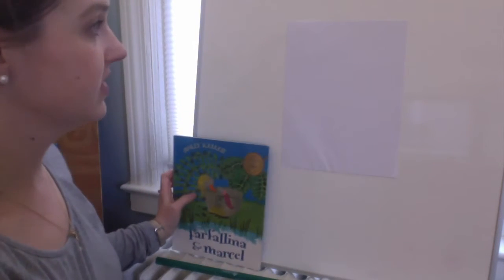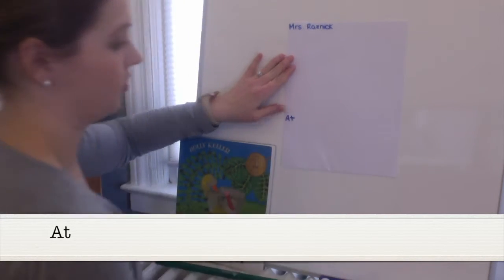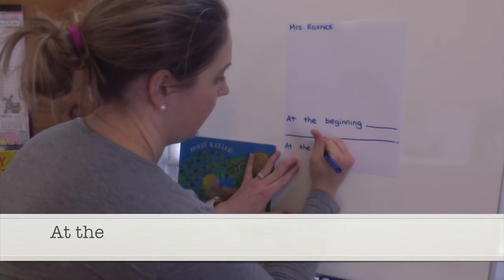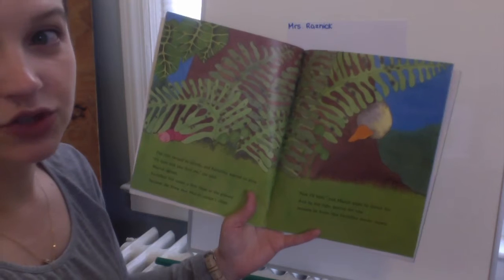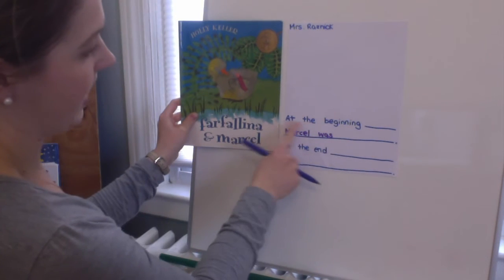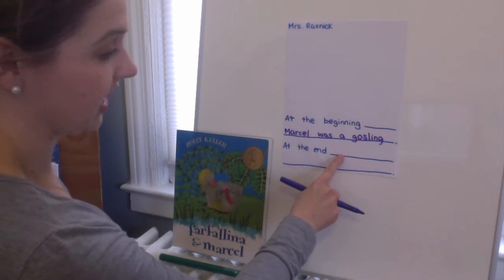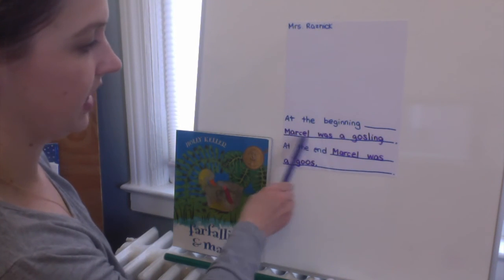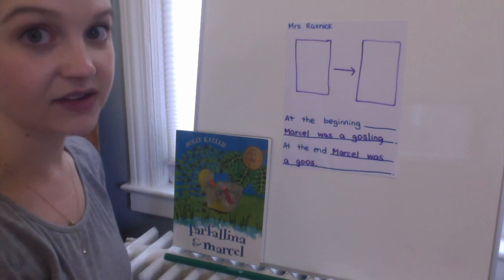Farfallina & Marcel Activity